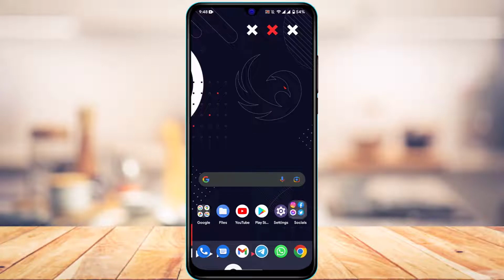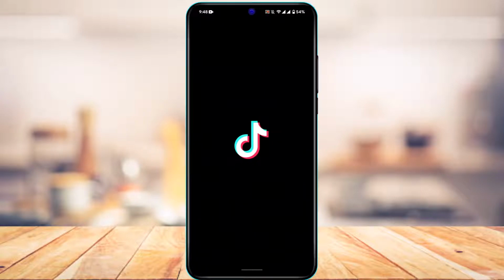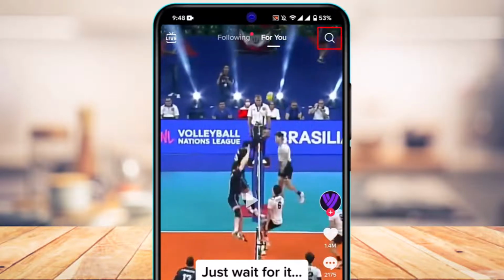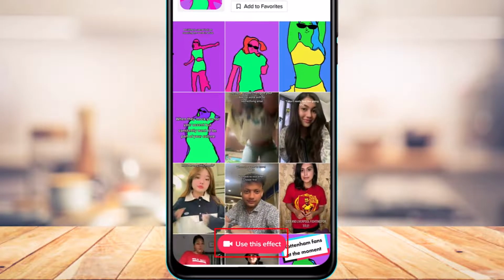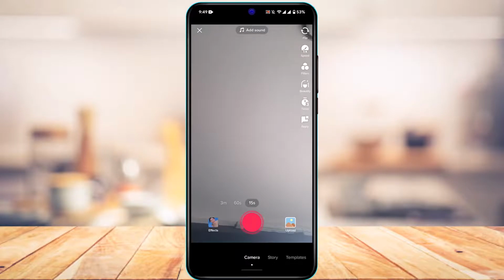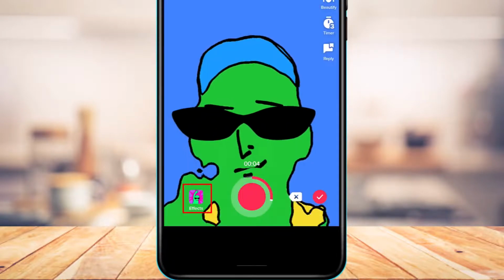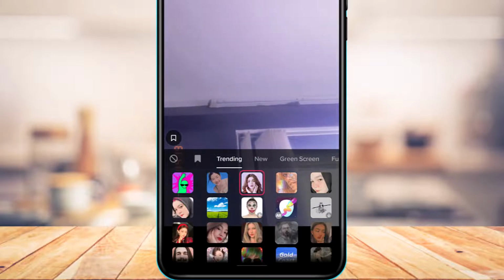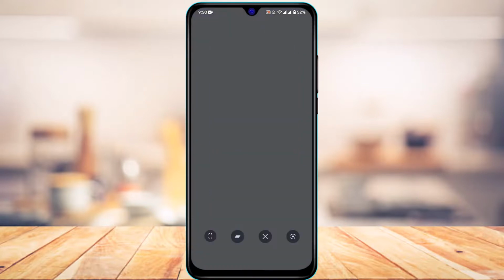How To Remove Rotoscope Filter From TikTok !!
This video guides you in an easy step-by-step process to remove the Rotoscope filter from TikTok.

Follow these simple steps:
1) Update the TikTok app to the latest version
2) Open TikTok and login to your account
3) In order to try the Rotoscope effect, tap on the search bad search for Rotoscope
4) Tap on try this effect and record your footage.
5) Now on the bottom left, you can tap on the Effects button
6) Simply tap on any effect other than Rotoscope in order to remove the effect.

0:00 Introduction
0:24 Update TikTok App
0:46 Applying Rotoscope Filter
1:41 How to Remove Rotoscope Filter from TikTok
2:18 Outro: Final Verdict